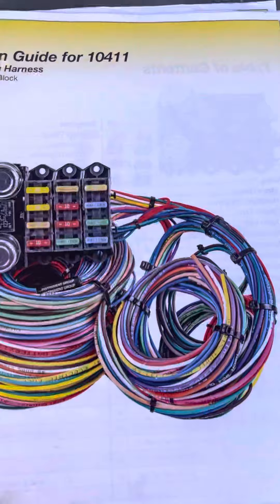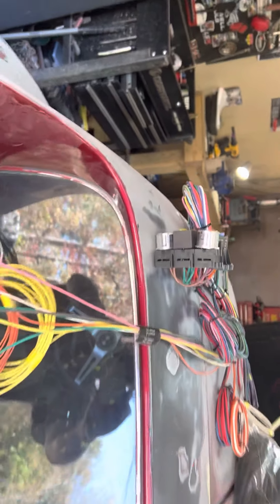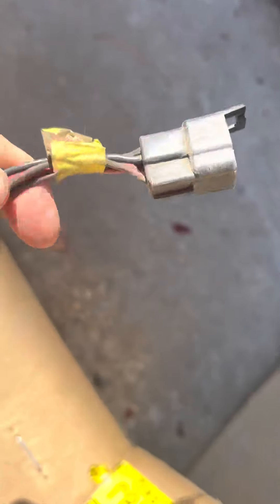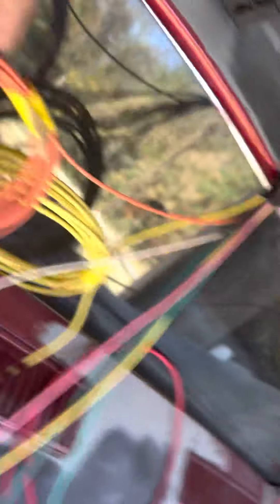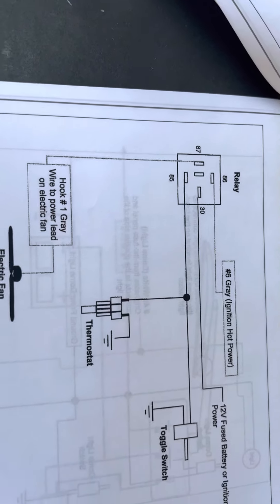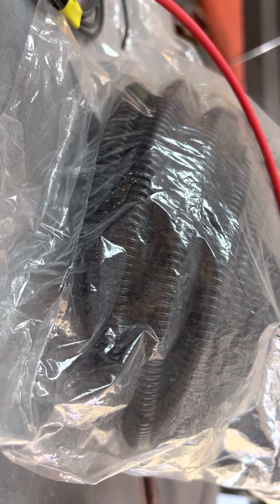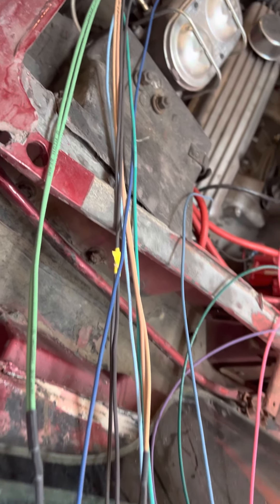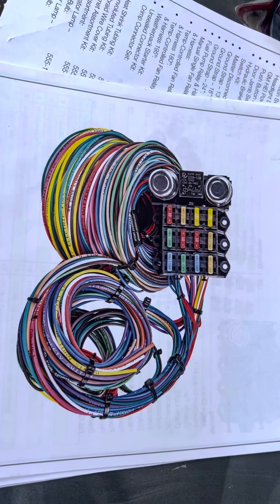1968 corvette gets a new wiring harness. Part 1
Here I am getting ready to install a Jegs 14 circuit harness into my C3 Vette . I go over the quality of the fuse-box and harness and explain how I lay it out . Plus some of the tools I use and possible issues you might have if you do this job.